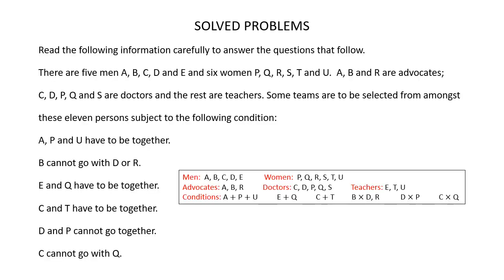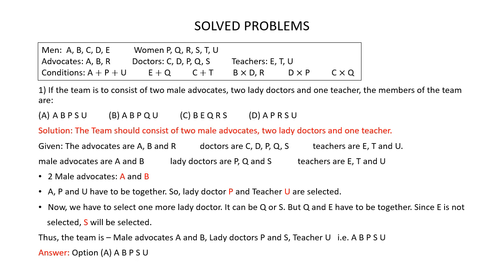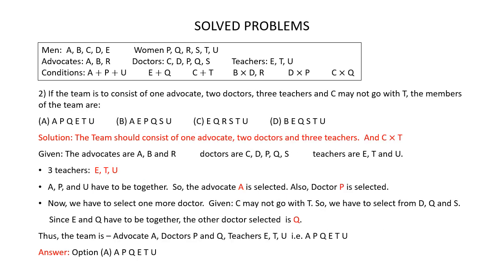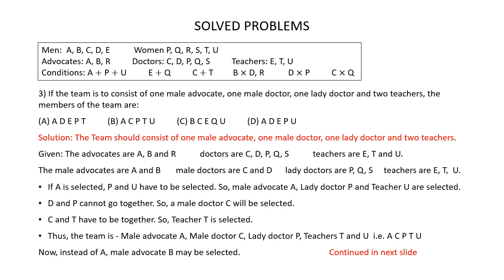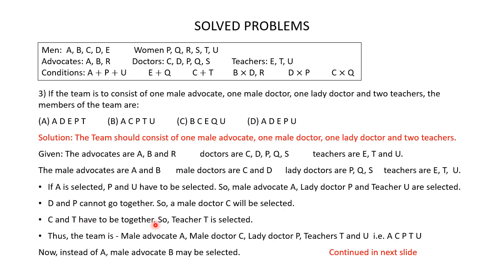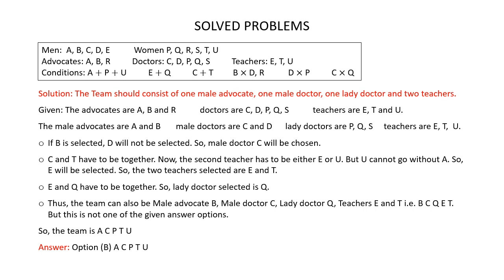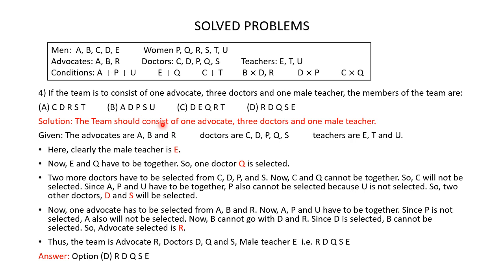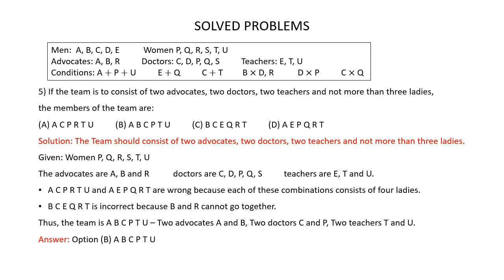Conditions And Grouping - Solved Examples 1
(AR-7b)
📝 Title: Mastering Conditions & Grouping Questions for Competitive Exams

Discover effective strategies for solving complex conditions and grouping problems often asked in competitive exams. This video explains step-by-step techniques to analyze and form teams based on given rules, helping you improve accuracy and confidence in tackling such questions.

Understanding the fundamental concepts of conditions and grouping questions
Learning how to organize information systematically to avoid mistakes
Applying symbols and shortcuts for quick problem-solving
Solving sample questions with detailed explanations
Enhance your problem-solving skills for competitive exams like SSC, Banking, and others
Gain confidence in handling complex grouping questions efficiently
Learn systematic approaches to avoid common errors in logical questions
Prepare thoroughly for exams with practical example walkthroughs
📝 Topics Covered
Basics of conditions and grouping in logical reasoning
Use of symbols (+, x) for representing relationships and restrictions
Step-by-step analysis of sample questions
Team formation under multiple constraints
Tips to prevent mistakes during question solving
🌟 Keywords & Descriptions
Conditions: Learn how specific rules affect team formation and how to interpret them accurately. Watch this to understand the importance of condition symbols and logical relations.
Grouping: Techniques to organize and categorize individuals based on given constraints. Improve your grouping skills with practical examples shown in this video.
Logical Reasoning: Develop your reasoning ability through structured problem solving. Build a strong foundation to ace reasoning questions in exams.
Set Questions: Focused methods on answering set-based questions efficiently. Learn to manage sets and subsets to save time and avoid errors.
Team Formation: Strategies to select the correct team under multiple conditions. Enhance your accuracy in selecting teams logically and systematically.
(AR-7b)